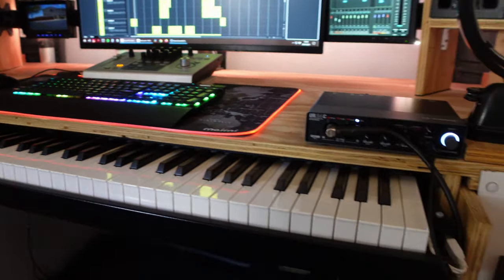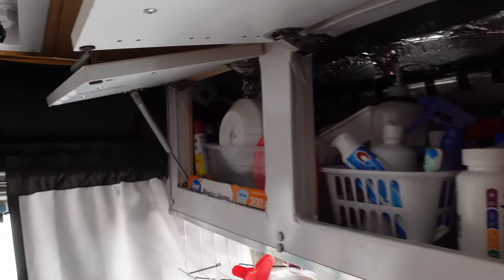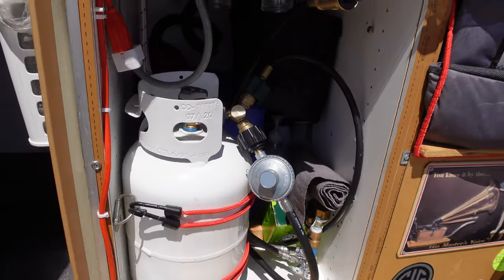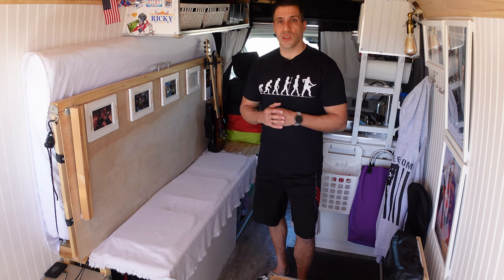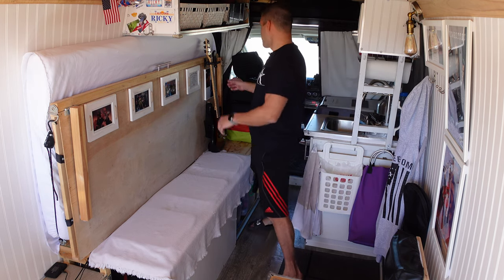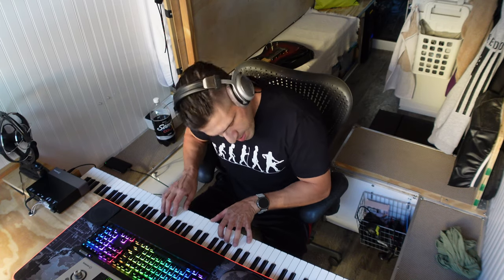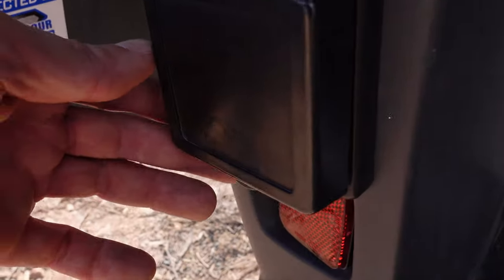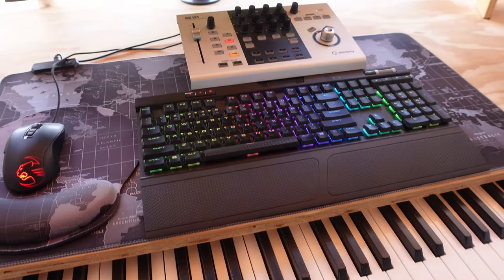VAN TOUR | Mobile MUSIC Studio & GAMING solar powered | VAN LIFE Musician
Mobile solar powered MUSIC STUDIO & GAMING in a van.

I am a composer writing music for movies, TV shows and documentaries and I am living full time in my self converted campervan with a music studio running on solar power. ALL the music your hear in my vlogs I have composed and/or produced myself with all due respect to my fellow session musicians that performed on various tracks.

Video & ALL music by vancomposer.

00:00 INTRODUCTION
01:21 RAM PROMASTER
01:44 KITCHEN
03:14 HEATER
03:40 TOILET & SHOWER
04:06 BED & STORAGE
05:57 MUSIC STUDIO. SOLAR, INTERNET
09:37 OUTRO & THANK YOU.